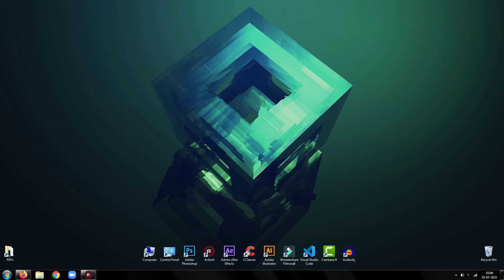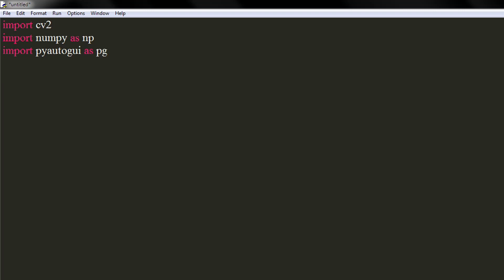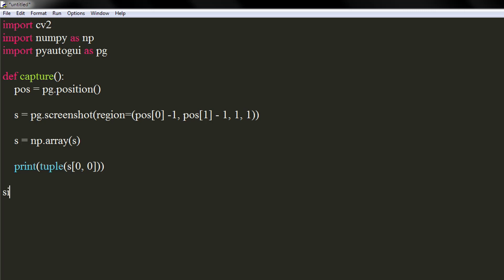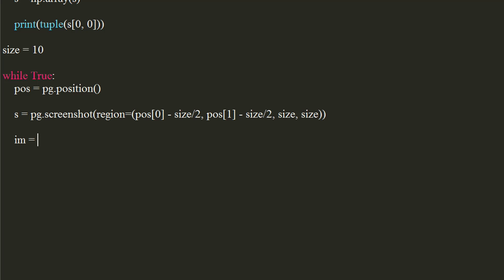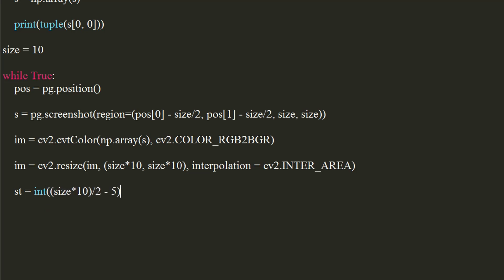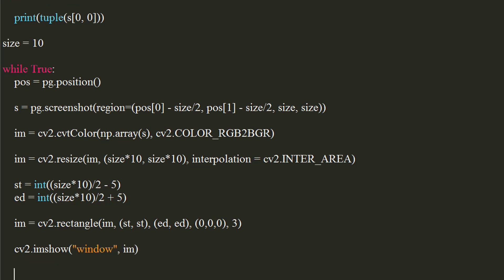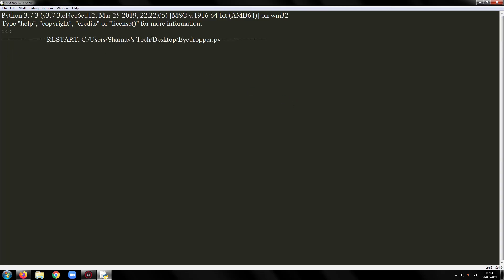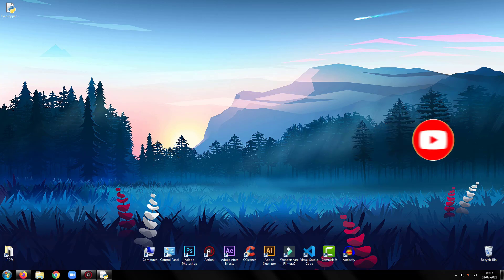Eyedropper Color Picker | Python Tutorial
Hey Everyone, Welcome back to my Python tutorial. In this tutorial, I am going to show you, how to create an Eyedropper program, which lets you pick any color from the screen.
• Timestamps:-
00:00 - Introduction
00:47 - Installing the libraries
01:31 - Opening IDE
01:41 - Importing libraries
02:06 - Writing the Capture Function
03:28 - Writing Main Code
08:56 - Saving the Program
09:11 - Final Output
10:19 - Outro